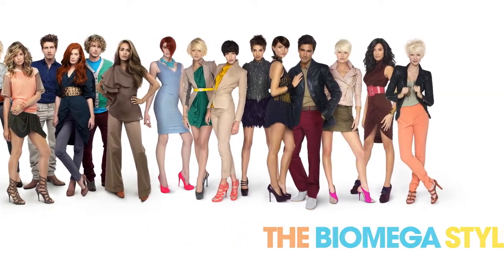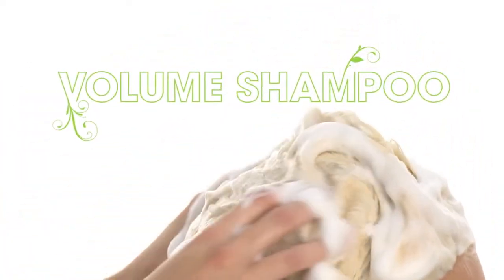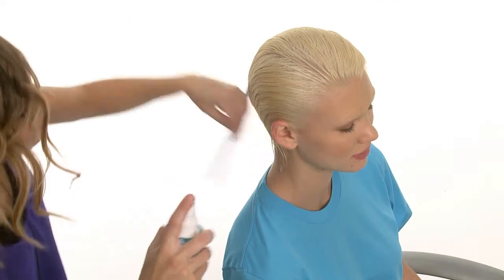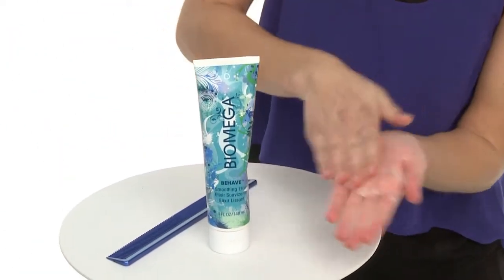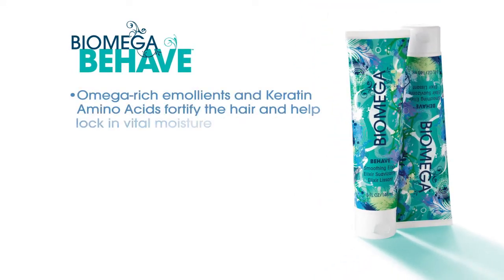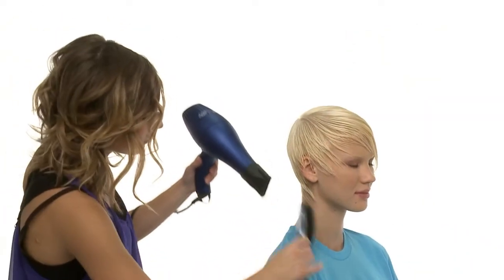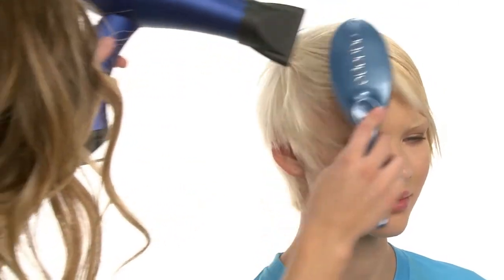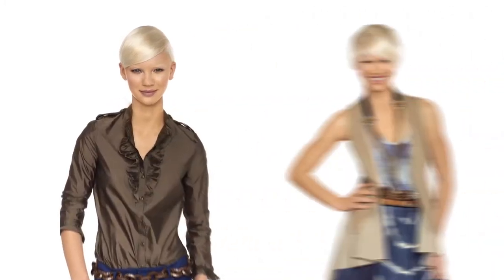BIOMEGA BEHAVE Smoothing Elixir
A unique styling treatment that transforms color-treated hair look, feel and behave like virgin hair.  By Aquage.